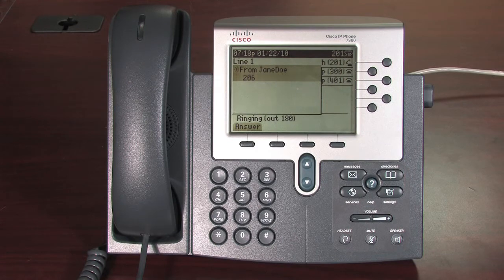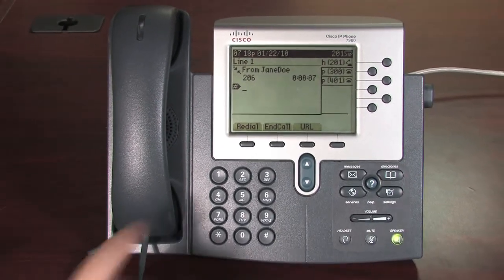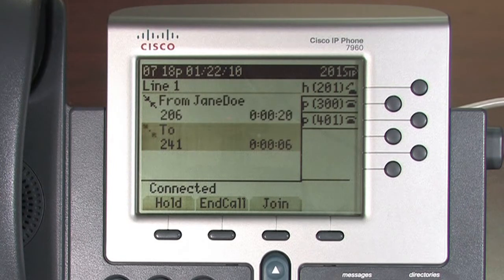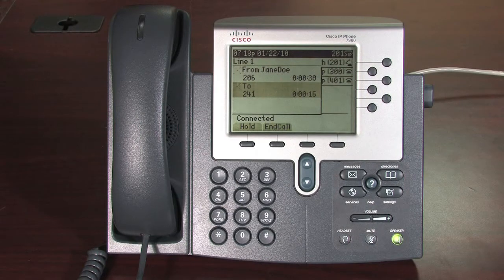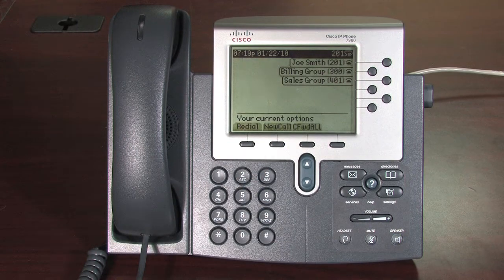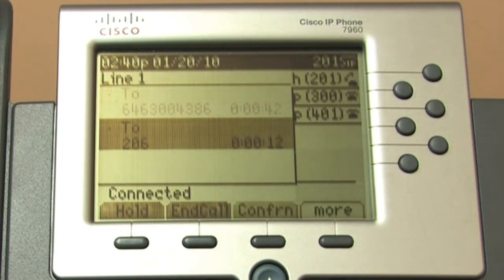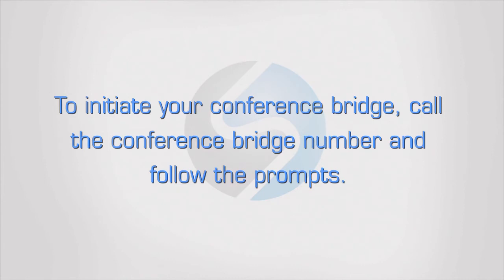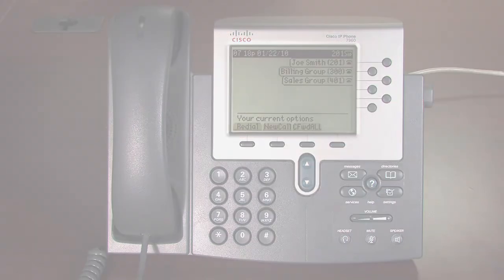Cisco 7900 series Phone Tutorial, Chapter 5: Confrerence Calls